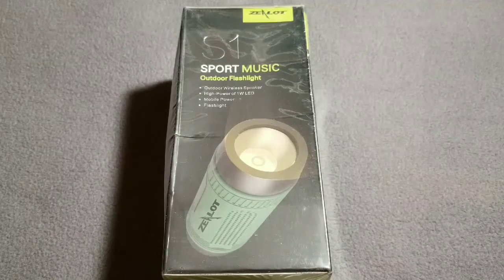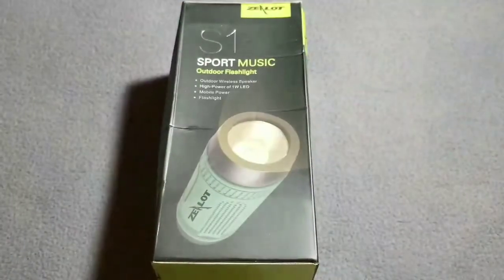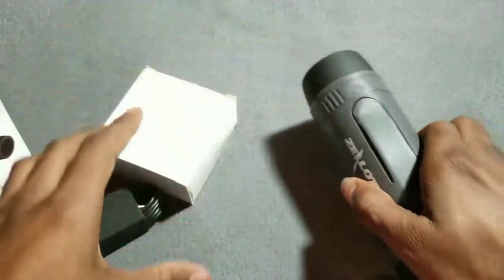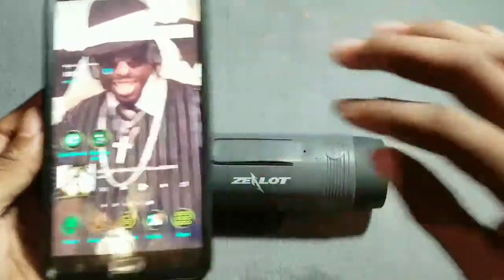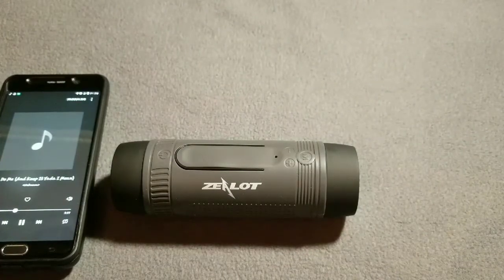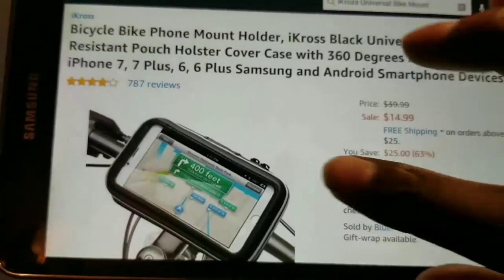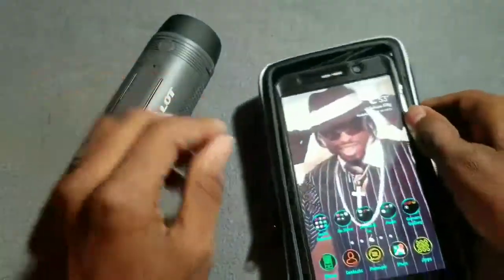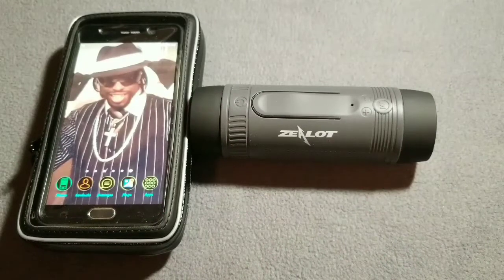Zealot S1 Portable Bluetooth Bicycle Speaker Unboxing Review by Slick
Description

Zealot S1 Multi-in-1 Function Outdoor Speakers Portable Bluetooth Bicycle Speaker
*Bluetooth Music Player
*Power Bank with 4000mAh output
*Bluetooth Hands Free Phone Call
*Micro SD/TF Card MP3 Player
*FM Radio
*Emergency Torch/Flashlight
Sports/Cycling Big Love
Designed to mount on bike’s handle-bar, it gives you a rocking stereo cycling journey in day and night. By simply pressing the power button,
torch light (3 light modes) enlightens your way and can be perfectly used in outdoor hiking and emergency moments.
Great Protection
Silicone protective sleeve ensure waterproof ( small rain-resistant level ), dustproof and shockproof.
Up to 24 hours Music Play
Built-in 4000mAh battery (Power bank as well), S1 can last for up to 6-8 hours on a single charge for Bluetooth function.
Playing by micro SD card? It can play all day and night!

Specification
Bluetooth Version: CSR 4.0
Battery capacity: 4000mAh
Music/ Calling time: about 10hrs (Micro SD card up to 24 hours)
Charging time: about 5 hours
Transmission distance: 10m
Frequency response: 20Hz-20KHz
Speaker: 4Ω
Output power: 3W
LED lamp power: 1W (3 LED modes: Normal, Weak, Flash)
Color: Gray
Size: 156 x 51 x 51 mm
Weight: 260g

Package included: Gift box
Bluetooth Speaker *1pc
Bicycle mount *1pc
Carabiner *1pc
Audio Cable*1pc
USB charge cable*1pc
User Manual *1pc

Outdoor Speakers Portable Bluetooth Bicycle Speaker Zealot S1 4000mAh Power Bank Waterproof Speakers with Full Outdoor Accessories(Bike Mount, Carabiner...)(Gray)

Features

WATER AND SHOCK RESISTANT: The iKross bike mount waterproof pouch case protects your phone against rain, water splash, snow, sand, dirt and dust. NOTE: There is no opening for headset connection.SIMPLE OPERATION: Transparent touch screen window enhances touch screen functions and easy phone operation while biking. A small investment to protect your phone from the elements.ADJUST & ROTATE: Fully adjustable ball head joint with 360 degree rotation and locking system for customized portrait and landscape orientation. Phone case can be easily removed for safe keep.EASY INSTALLATION: Tool-free installation makes it effortless to mount to any bicycle, motorcycle, and scooter handlebars. (Compatible with handle bars up to 1.38 inches/ 35mm maximum diameter)UNIVERSAL POUCH MOUNT: Compatile with all smartphone/ GPS / MP3 Player up to 6 inches with removable padding with or without your favorite case such as Apple iPhone X, 8, 8 Plus, 7, 7 Plus, SE, 6S, 6S Plus, 6 4.7, 6 Plus, 5s,5c, 5, LG G6, G5, Google Nexus 5X, G4, K7, K10, Sony Xperia X5, Z5, M5, Z3, Motorola Moto C Plus / G5 Plus / G Plus (5th Generation), Samsung Galaxy S8+, S8, Note 8, HTC U11, One X10., LG G6, G5, Aristo, V20. Google Nexus, Motorola Cell Phone

Product information Universal Pouch

Item Weight4.8 ouncesProduct Dimensions6.1 x 3.4 x 0.7 inchesItem model numberIKHD30AWeight4.8 OuncesColourUniversal Pouch

Additional InformationASIN: B00JXXFCY4Customer Reviews: 4.1 out of 5 stars 787ReviewsShipping Weight: 7.8 ouncesDate First Available: April 25, 2014

Bicycle Bike Phone Mount Holder, iKross Black Universal Water Resistant Pouch Holster Cover Case with 360 Degrees Rotatable Fits iPhone 7, 7 Plus, 6, 6 Plus Samsung and Android Smartphone Devices